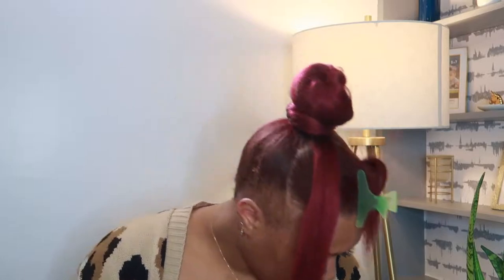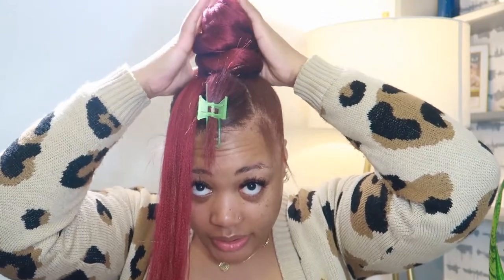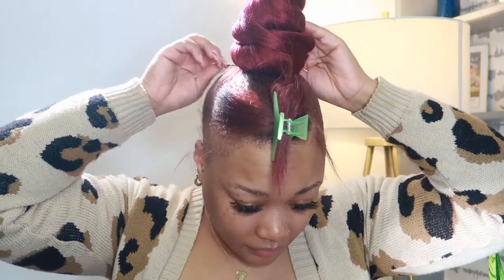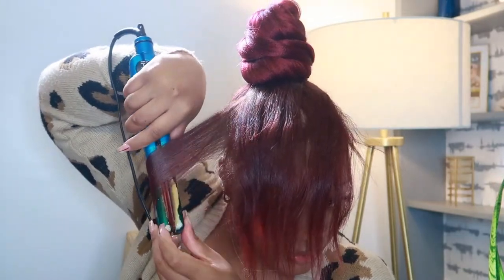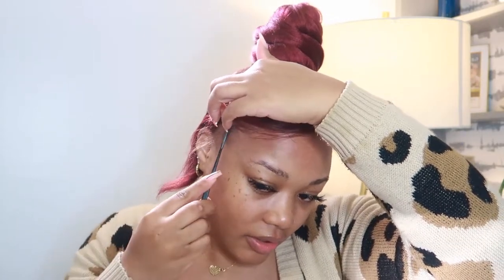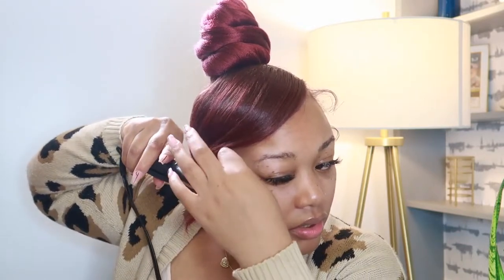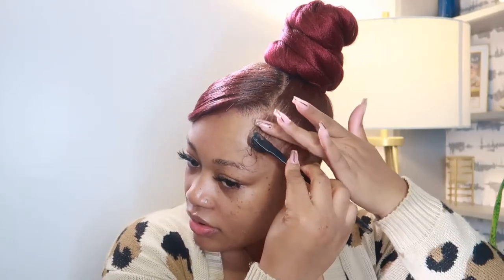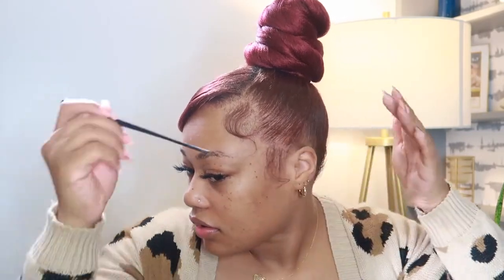TWISTED Top Knot Bun w Side Swoop On Short Hair | Braiding Hair | TeteMariee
Love hair tutorials? This is the video for you! Here is a top not bun on red hair with a cute side swoop/bang to add a little twist. I used braiding hair as well. Remember videos, every Monday and Thursday!

Thank you guys so much for watching! Love you so much!!

If you made it this far, say what's up in the comment section!